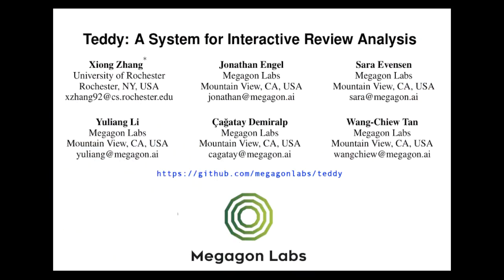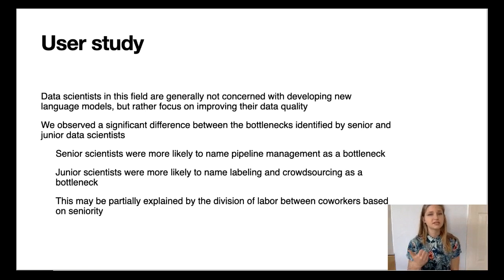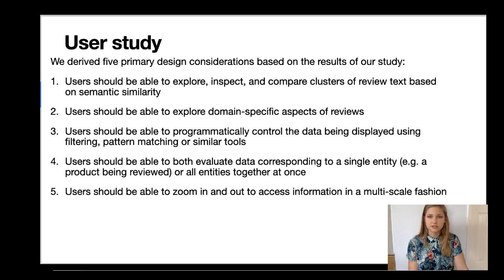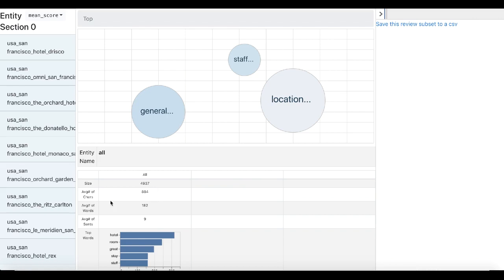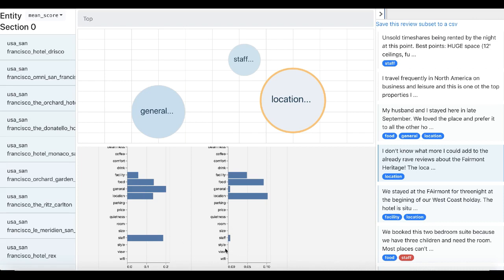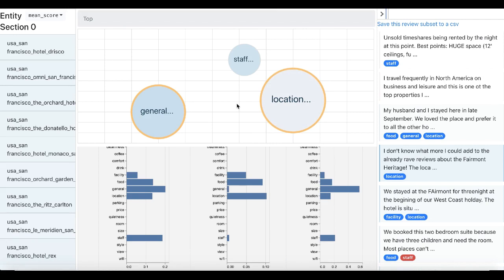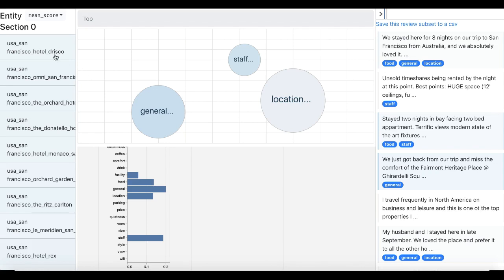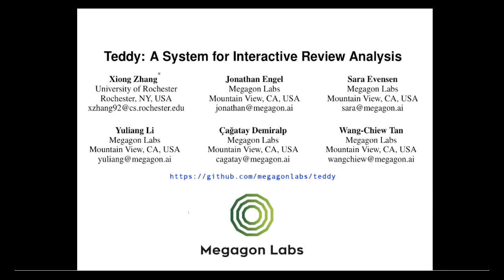Teddy: A System for Interactive Review Analysis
Xiong Zhang, Jonathan Engel, Sara Evensen, Yuliang Li, Çağatay Demiralp, Wang-Chiew Tan

Session: Talk visually to me

Abstract
Reviews are integral to e-commerce services and products. They contain a wealth of information about the opinions and experiences of users, which can help better understand consumer decisions and improve user experience with products and services. Today, data scientists analyze reviews by developing rules and models to extract, aggregate, and understand information embedded in the review text. However, working with thousands of reviews, which are typically noisy incomplete text, can be daunting without proper tools. Here we first contribute results from an interview study that we conducted with fifteen data scientists who work with review text, providing insights into their practices and challenges. Results suggest data scientists need interactive systems for many review analysis tasks. Towards a solution, we then introduce Teddy, an interactive system that enables data scientists to quickly obtain insights from reviews and improve their extraction and modeling pipelines.